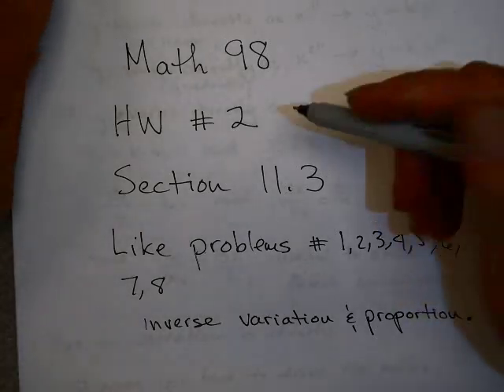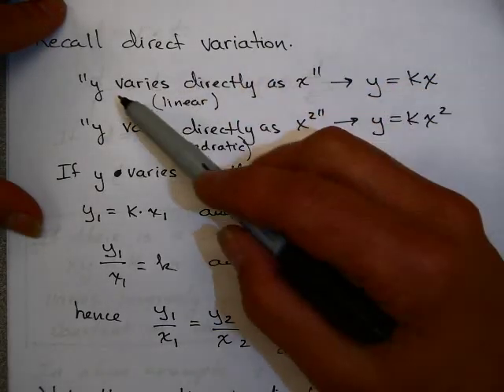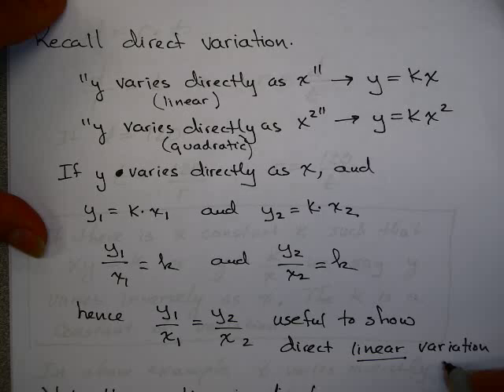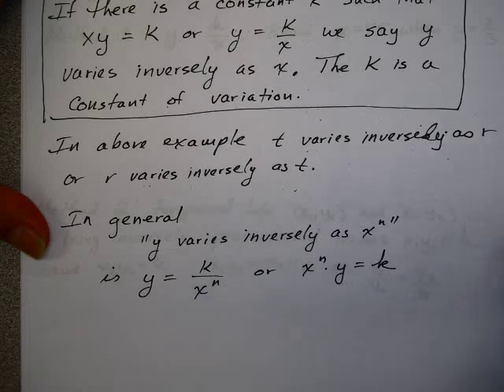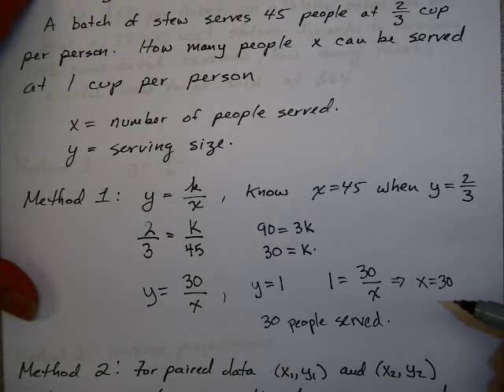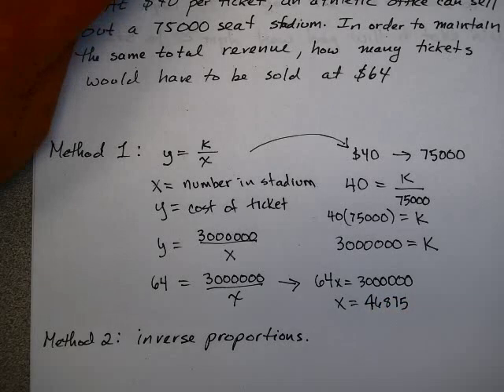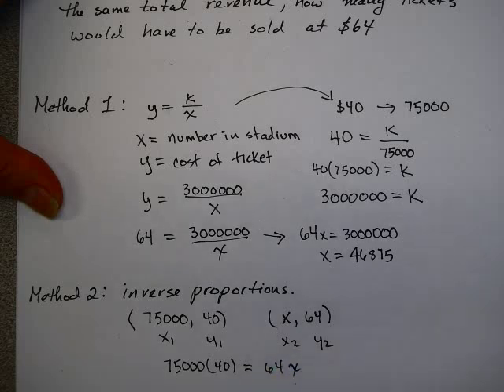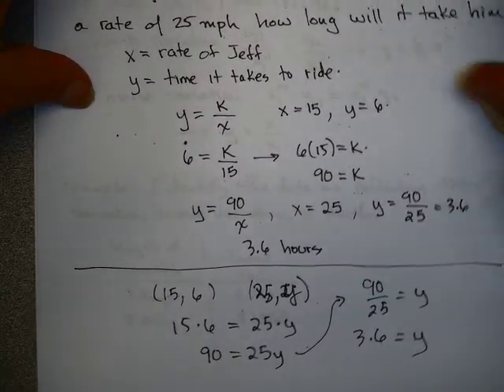Math 98 Examples from Homework #2 Section 11.3